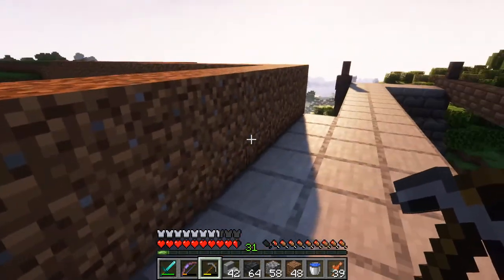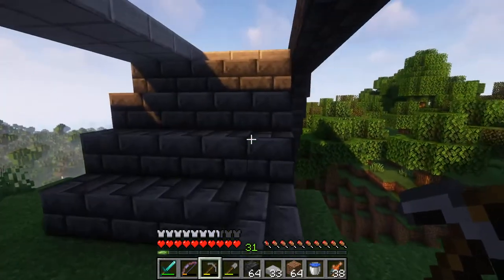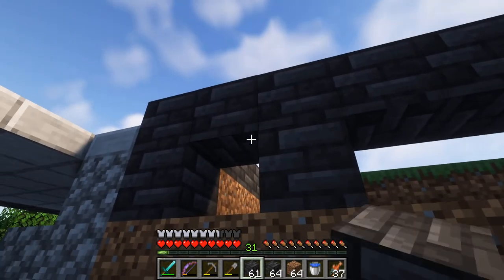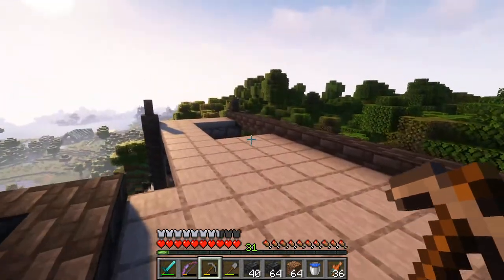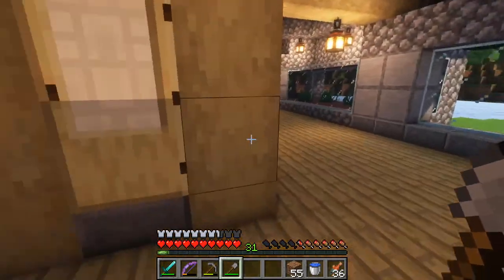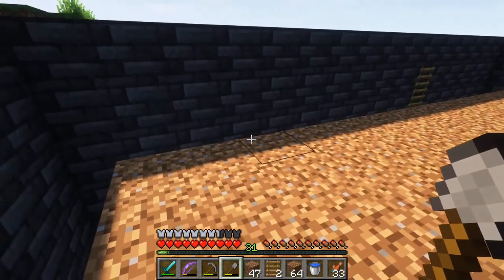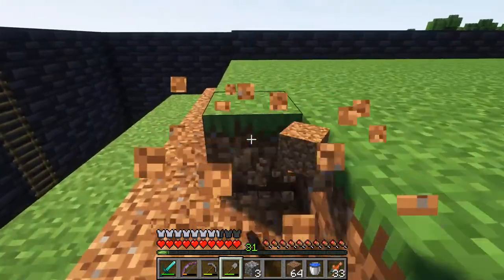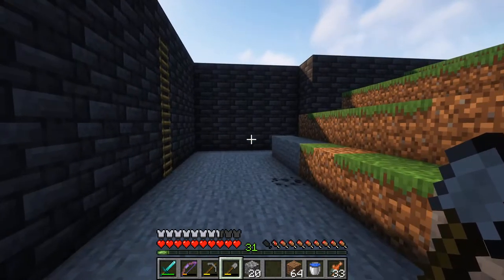The Chapel Foundation – Ellarith - Minecraft Survival Lets Play #13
At long last, I'm starting work on the chapel.  At least the foundation.  I really don't expect to finish this episode, it's going to be a rally huge build and I'll need to mine lots of resources.

Mine, craft, build.  That's the game.  The goals are whatever you want them to be.  Mine the world clean of resources, hoard everything, build an empire, or go fight zombies and a dragon, or just be a simple farmer.  The only limit is your imagination.

I'm Loremaster dlc79, founder of the Empirical Sword, and here we're dedicated to providing knowledge, wisdom, inspiration, and life lessons through entertainment, creativity, and speech to gamers, sci-fi nerds, fantasy geeks, and LARPers.

Songs:

Beside Me by Patrick Patrikios
Forge Your Path by The Loremaster (that's me)